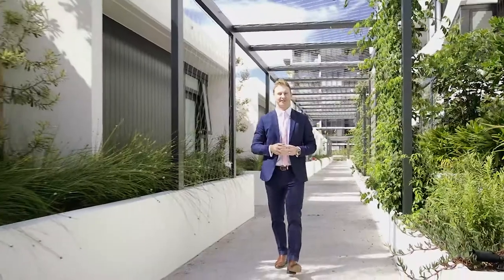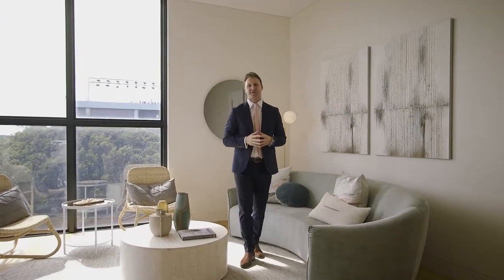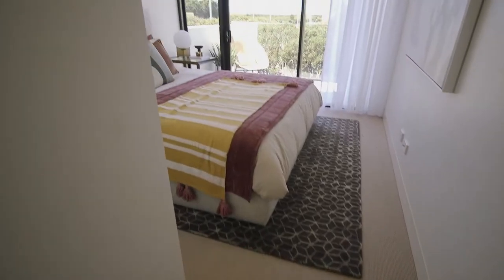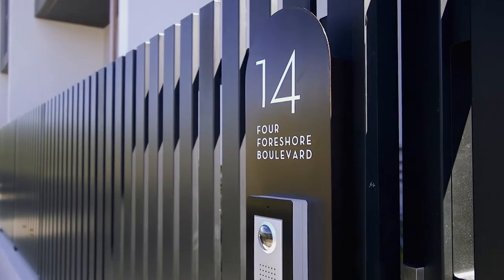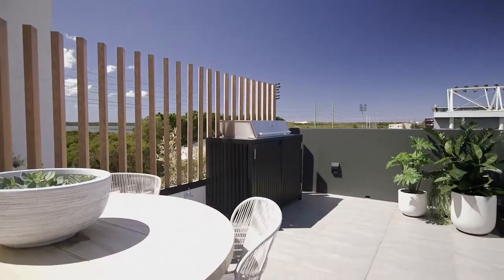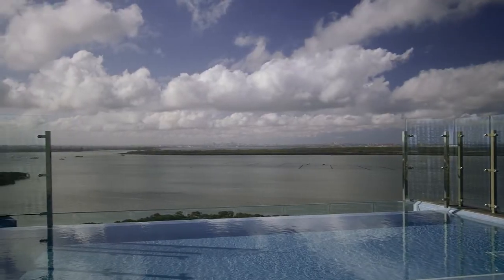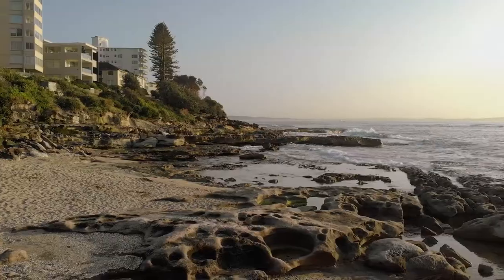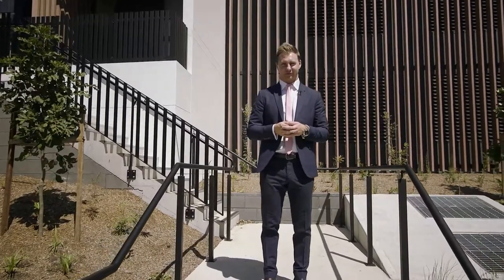Grove Terraces - 4 Foreshore Boulevard, Woolooware - Stage 3 Woolooware Bay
Nestled within a private, leafy waterside setting, these brand new double-storey homes are the latest offering within Woolooware Bay's stage 3 development.

Featuring house like proportions and light filled interiors, these homes are finished to the highest of standards and offer easy, low maintenance living with resort style amenities.

Highpoints
Perfect for the more discerning of buyers, the homes have a high level of finish, specification and inclusion.

Spectacular sun drenched rooftop terrace with built in Beef Eater bbq, gas bayonet, water & power outlet

Light filled living area featuring 3 metre high ceilings with access to the main balcony with private leafy outlook

Entertainers kitchen stone bench tops, breakfast bar, ZIP hot/cold water tap, stone splash backs, Fisher and Paykel fridge with integrated cold water dispenser, Miele 900mm has cooktop, convection oven and separate microwave, integrated dishwasher, butler's pantry complete with secondary dishwasher, sink and pantry storage

Generously sized main bedroom located on the main living level with dressing room/walk in robe and en-suite and access to balcony

2nd and 3rd bedrooms with built in robes and an additional study are located on the lower level, together with loads of storage space.

Two stylish bathrooms on both the main living level and lower level

A 3rd outdoor area is located on the lower level with synthetic grass

Laundry with stacked Bosch washer and dryer Study Loads of storage space

Security video intercom with direct pedestrian access from the fronting promenade

Side by side double parking plus lock up storage room.

Direct internal access from car park straight into the home.

Level lift access is available in some of the homes

Woolooware Bay features resort style amenities such as indoor pool, gym, sauna, spa, outdoor pool & bbq areas, rooftop cinema, adults only rooftop pool and club lounge.

Woolooware Bay is located just a few minutes drive from Cronulla's beach culture and a short drive to Westfield Miranda's shopping, dining and entertainment precinct. A regular bus service is available right at the door step which transports commuters to the local train stations.

The development is pet friendly and is soon to be connected via walkway to the new "Bay Central" shopping centre which will include exciting new shopping, dining and entertainment opportunities just a 3 minute walk away.

Scheduled Inspections - Use Captain Cook Drive pedestrian footpath